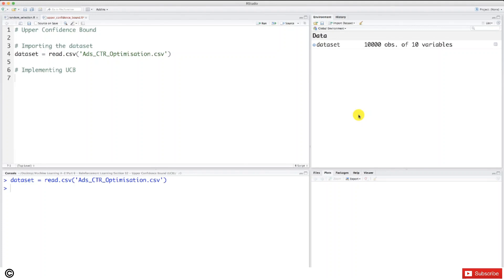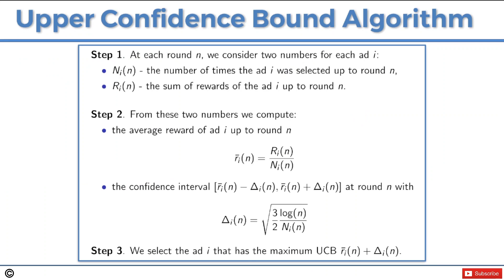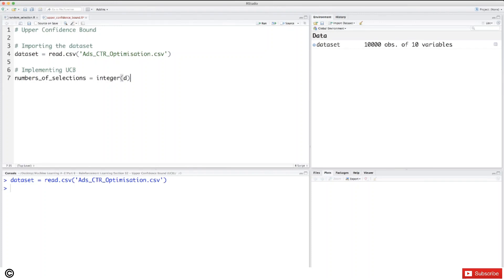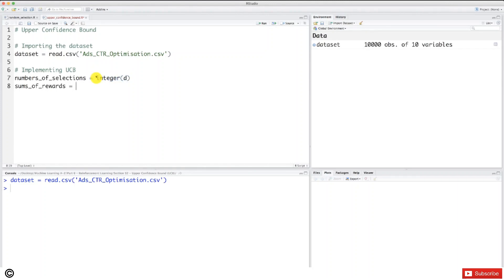Learn Machine Learning | Reinforcement Learning - Upper Confidence Bound (UCB) in R - Step 2